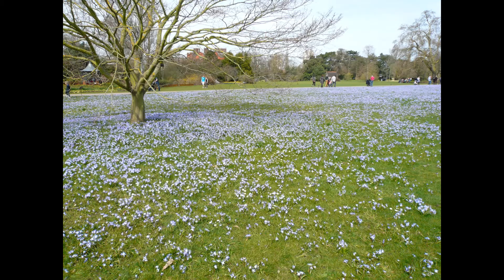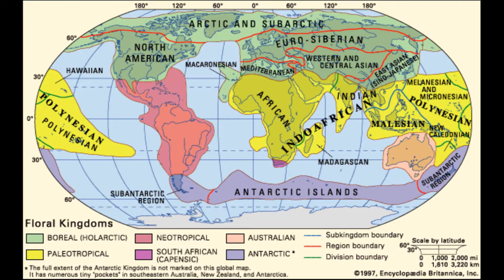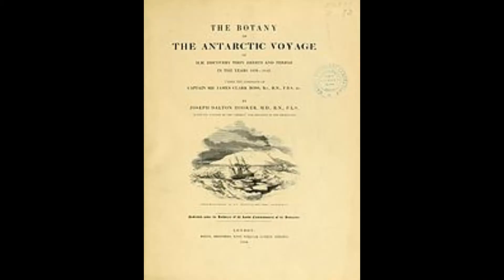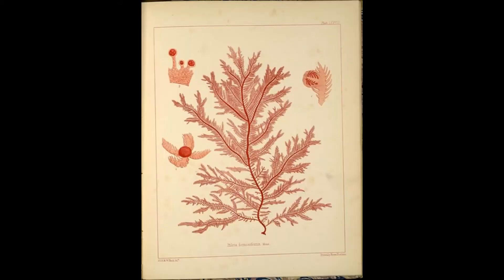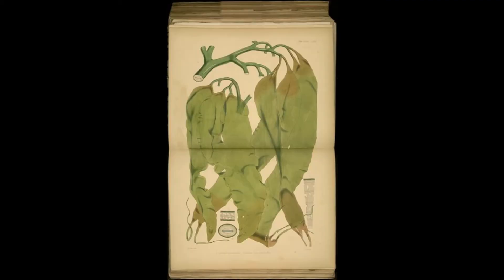Celebrating Plant Scientists: Joseph Dalton Hooker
For a course I am taking